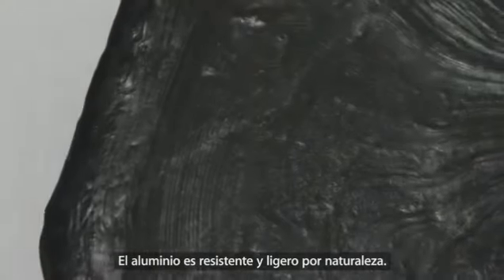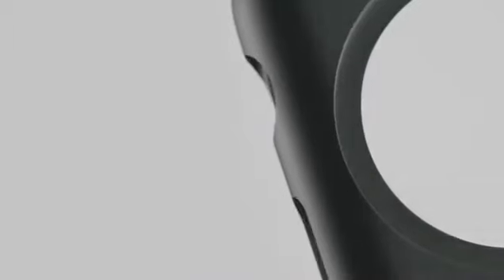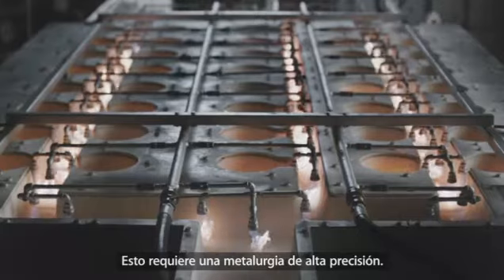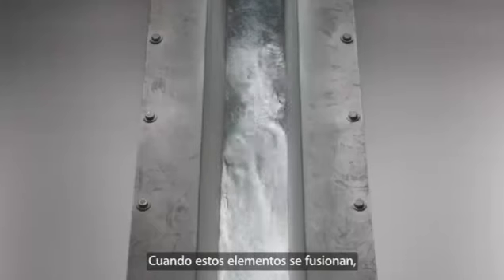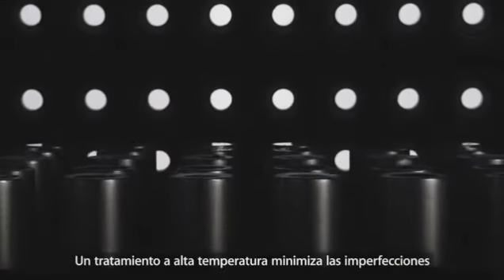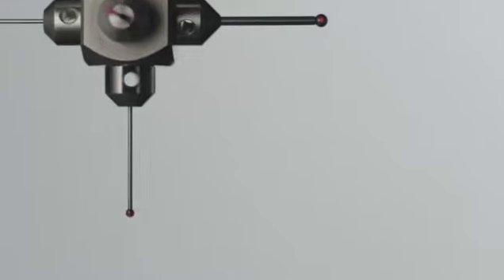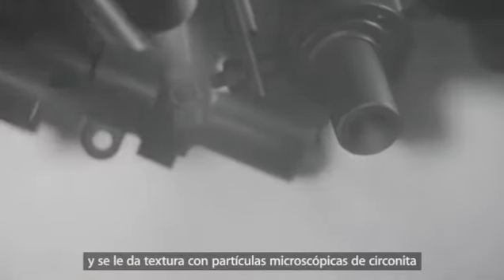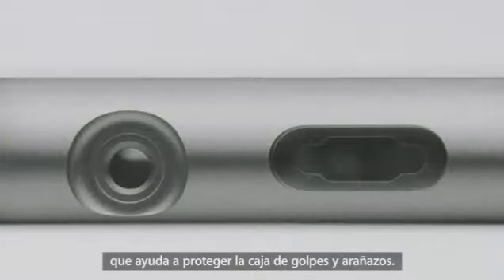Apple Watch Sport